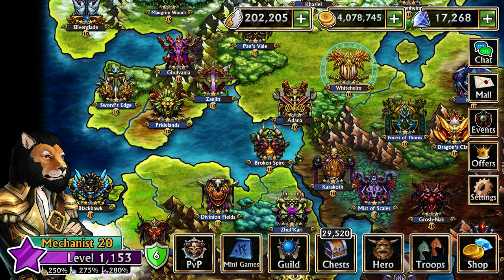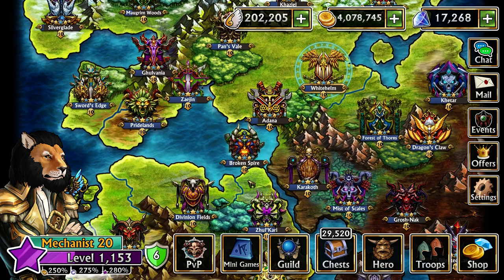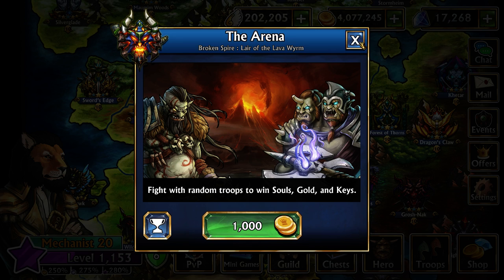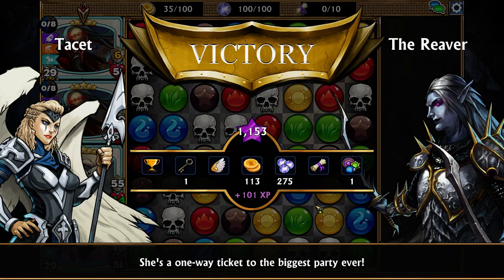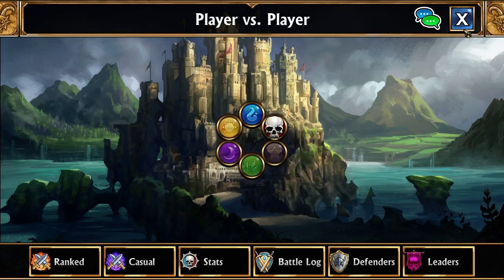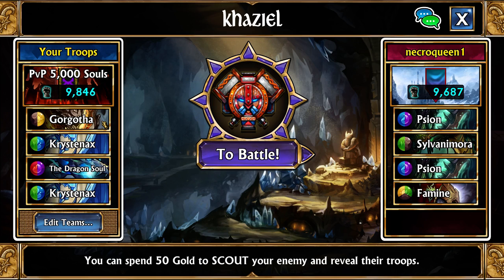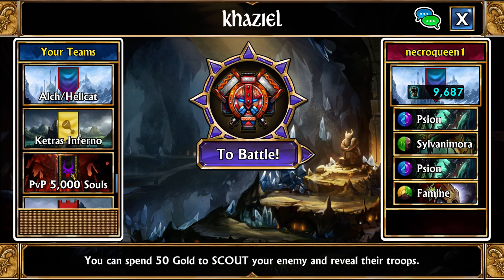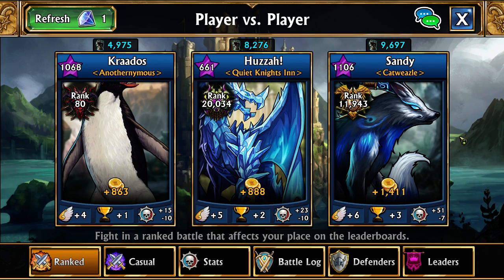Gems of War: Best Soul Farming Teams | 10,000 - 50,000 Souls Per Hour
Hello everyone! Today I go over the best soul farming teams in Gems of War. This is mainly to go over the basics and advanced techniques for soul farming. I also go over all of the soul rates as of the 4x speed update that has drastically increased the rate at which souls are accumulated.